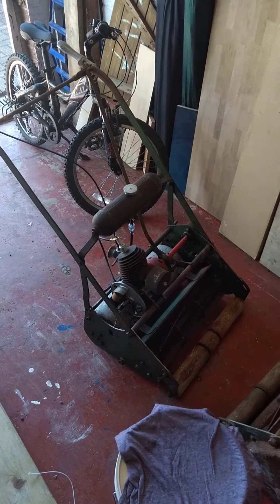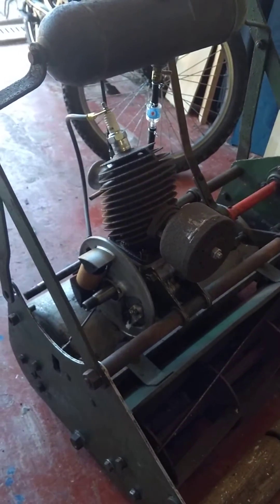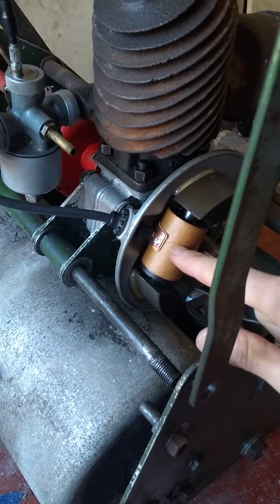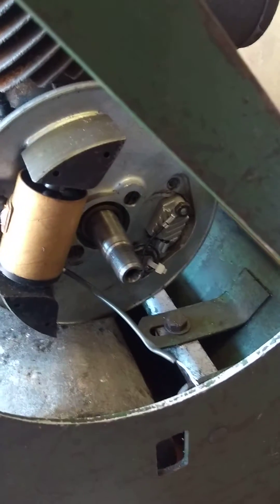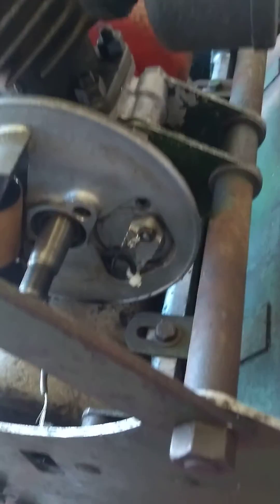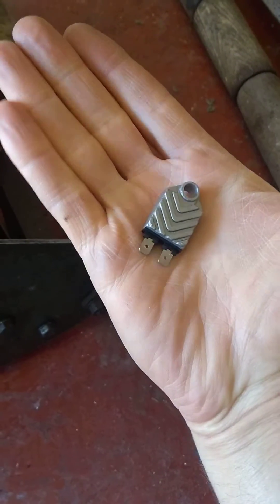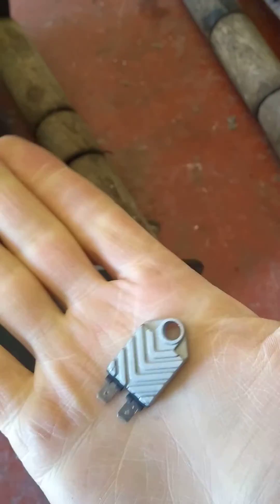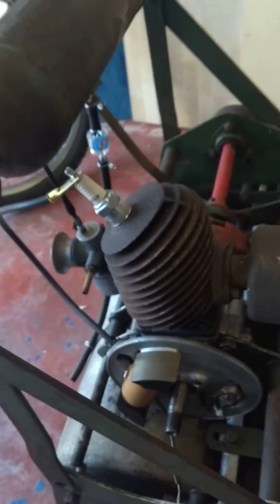Part1_Atco-villiers midget 2 stroke mower restoration project - coil replacement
Fitting aftermarket coil and electronic ignition module to a 1955 two-stroke atco-villiers mower, 17".